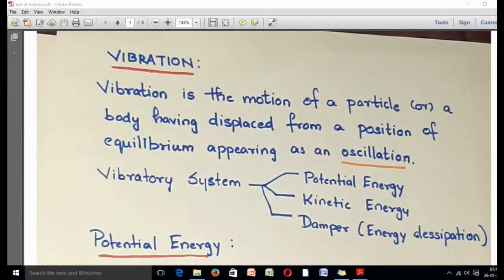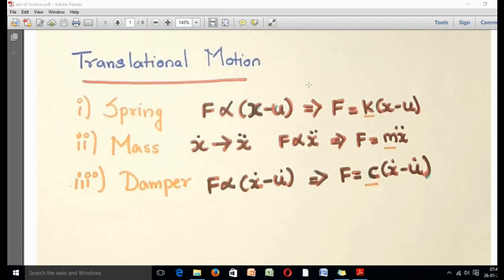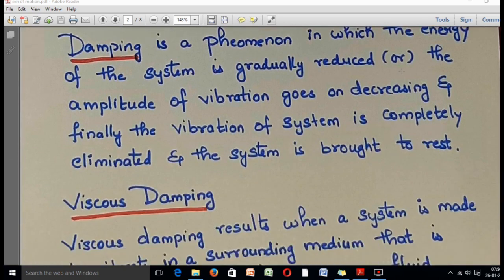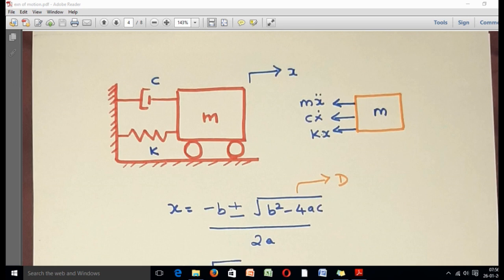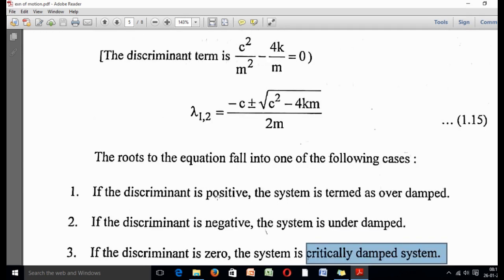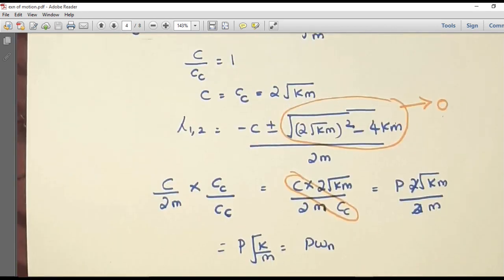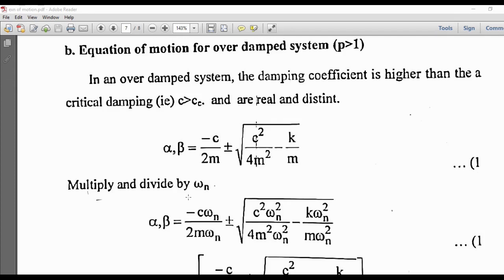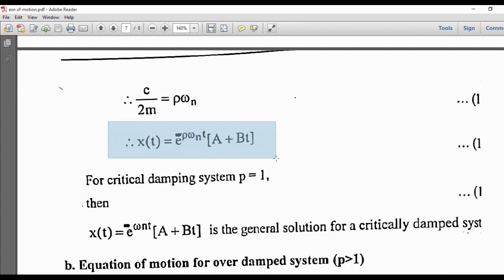Equations of Motion for Viscous Damping ( Critically damaged and over damped)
Eqaution of motion starts @8:02